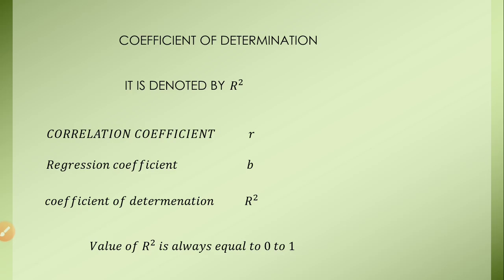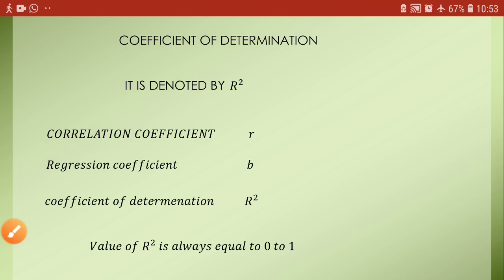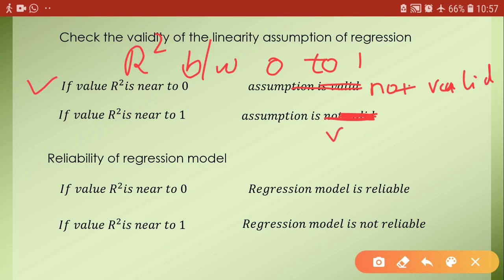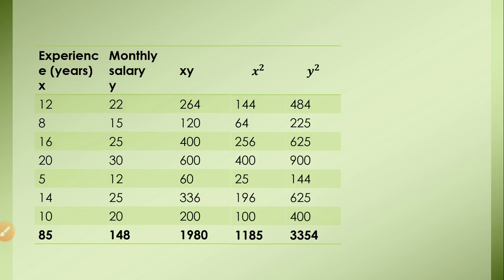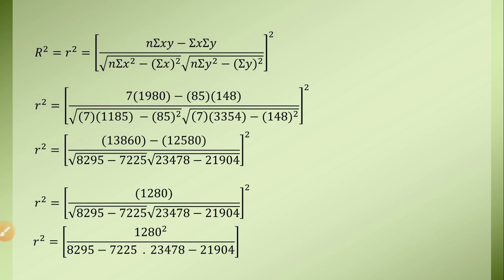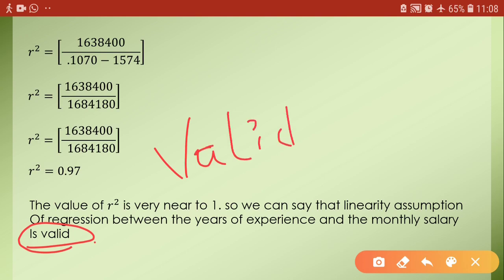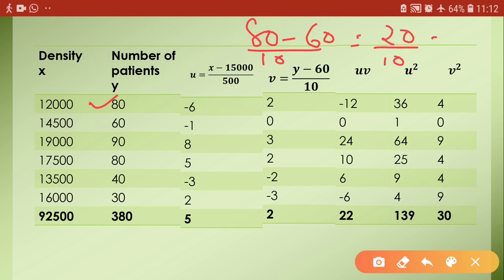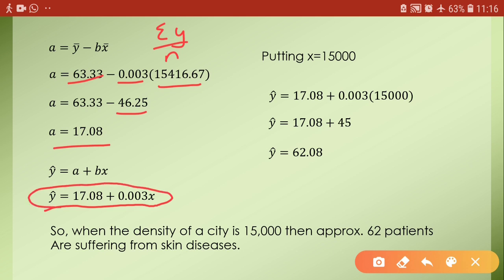STD 12TH SUB-STATS P-7 DT-13.07.2020